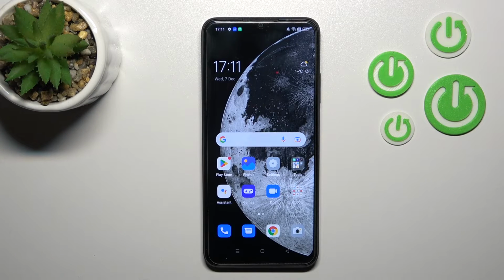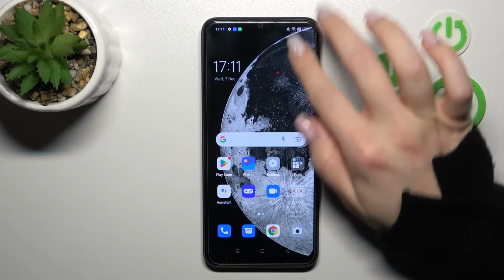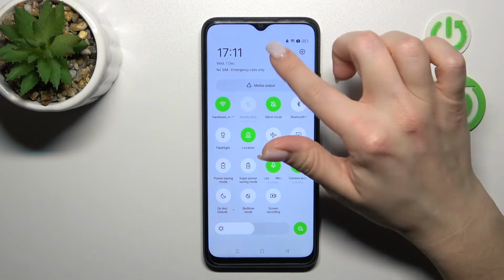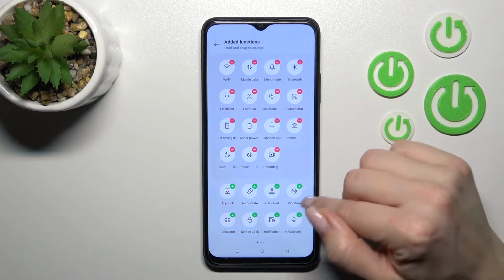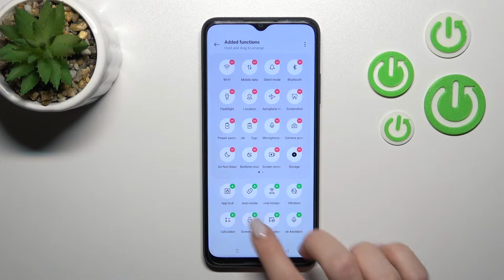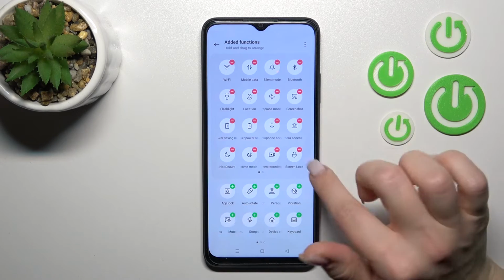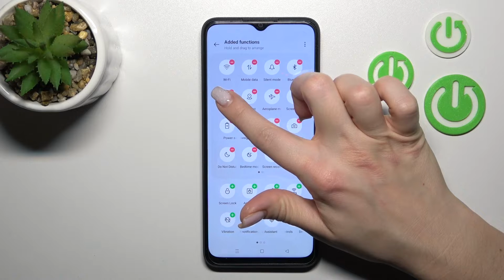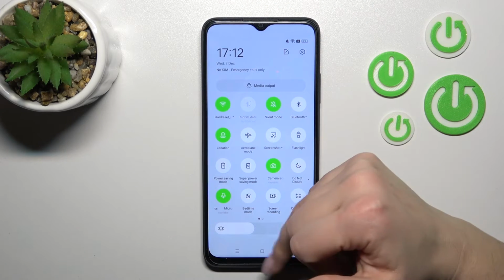How to Edit Notification Panel Shortcuts on Oppo A17 – Add Icon or Remove Icon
Hi there! If you want to add or remove or simply swap the icon on the notification bar of your Oppo A17, but do not know how to do it correctly, after watching our video tutorial you can do it yourself. So open our video tutorial and follow the steps of our Expert to successfully customize the notification bar on your Oppo A17.

How to Change Notification Panel Shortcuts on Oppo A17?
How to Manage Notification Panel Icons on Oppo A17?
How to Change Icons Positions on Oppo A17 Notification Panel?